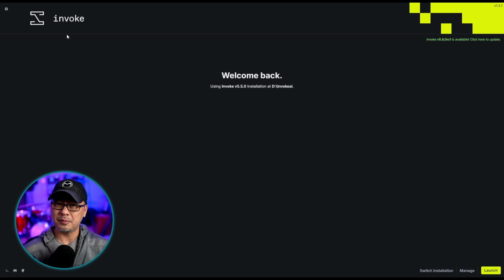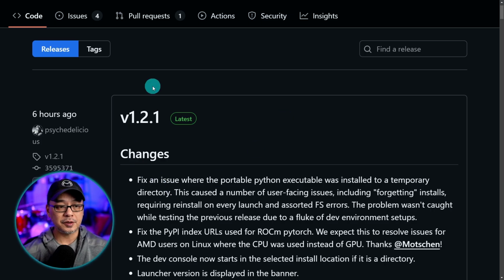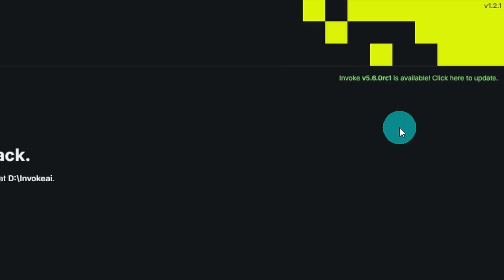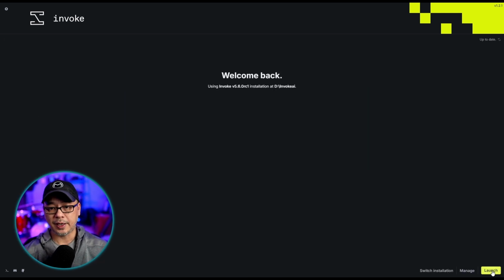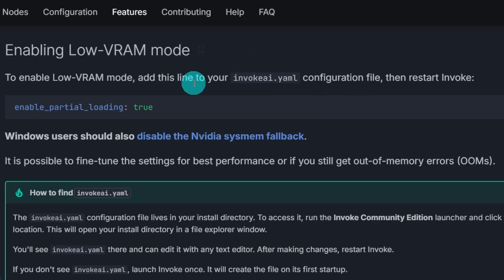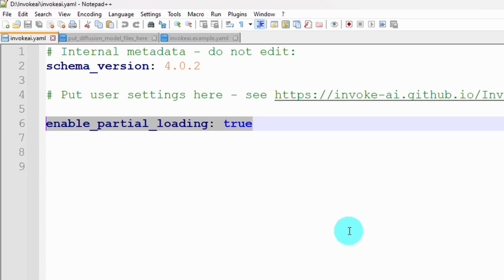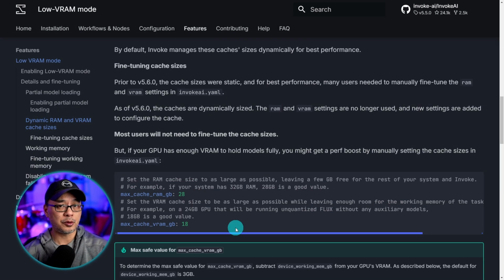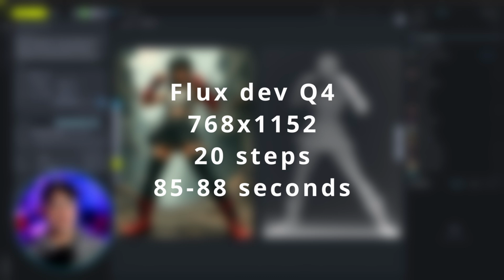Flux on Invoke AI Just Got BETTER With Low VRAM Mode!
Flux on Invoke AI Just Got BETTER With Low VRAM Mode! Yes that's right folks, generating with Flux on invokeai just got optimized! For generations 6-8GB should be able to run a unet model like Q4 or NF4 and if you have a bigger card like a 24GB VRAM GPU then you should be able to run the full flux dev model. Or at the very least you can run a Q8 model + controlnet and you should be able to see some performance improvements!

⏲Time Stamps
0:00